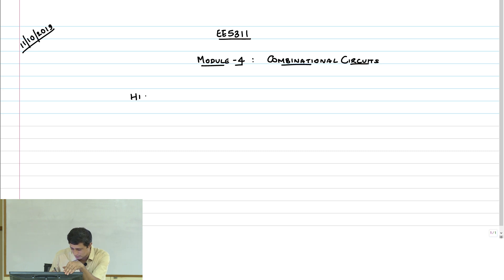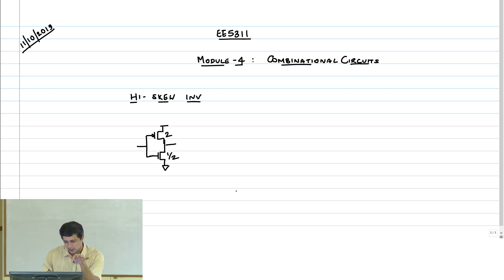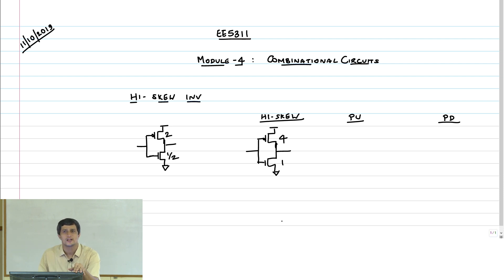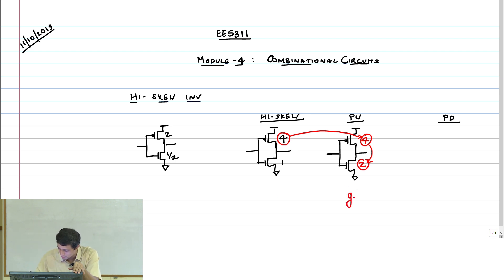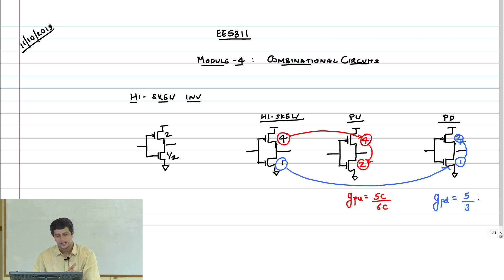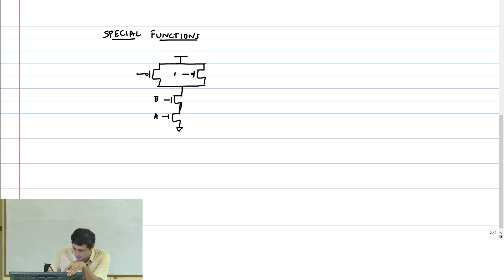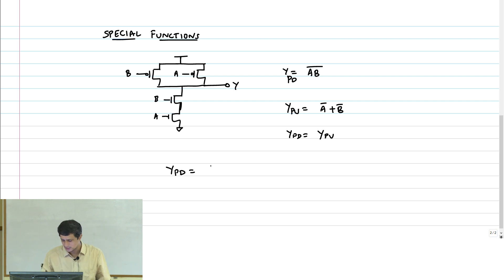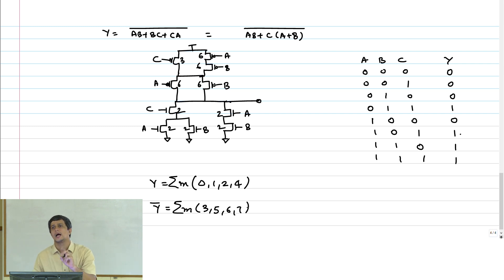CombCkt-14 - Special Functions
Special Functions